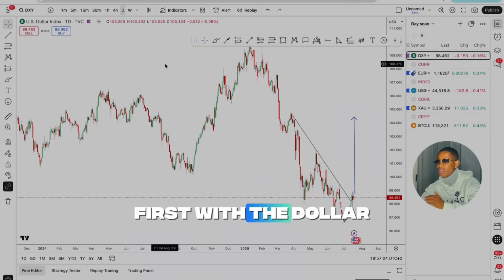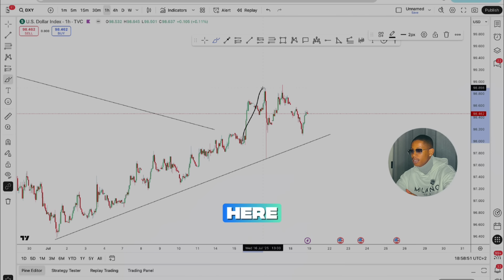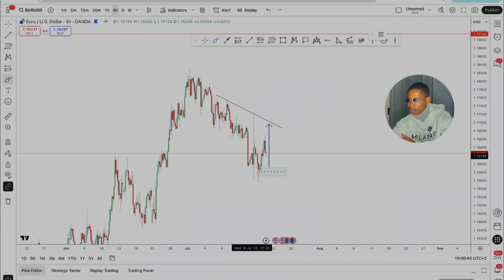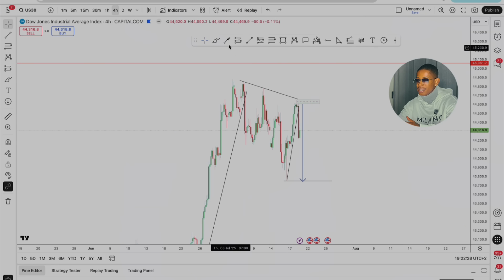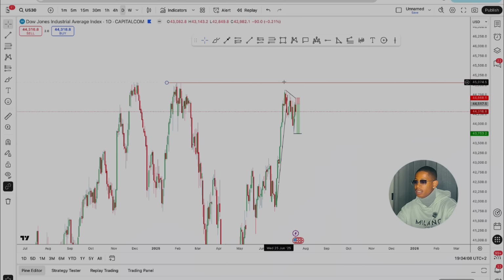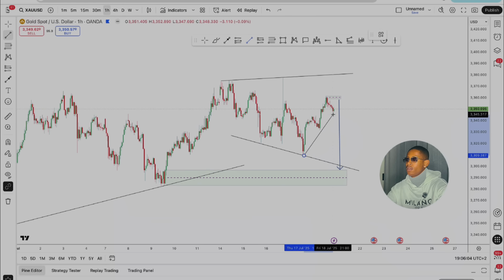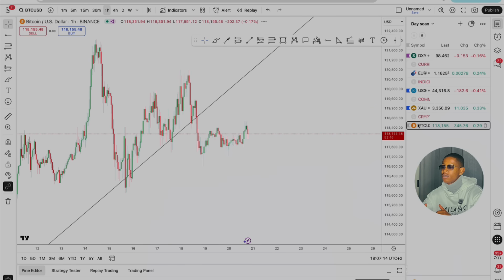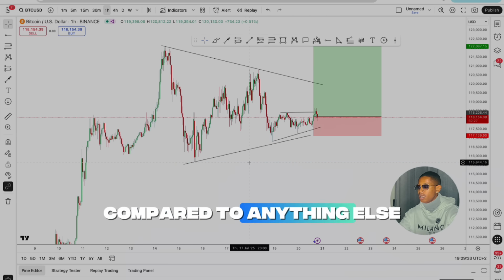Dollar Index Breakout? 📉 | Lesiba Mothupi Analyzes EURUSD, Gold, BTC & US30 Weekly Price Action